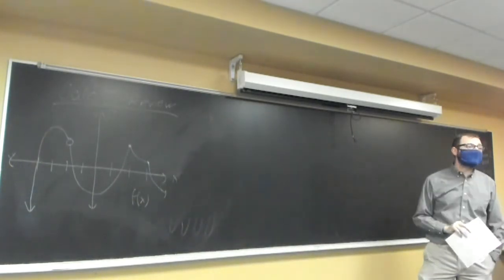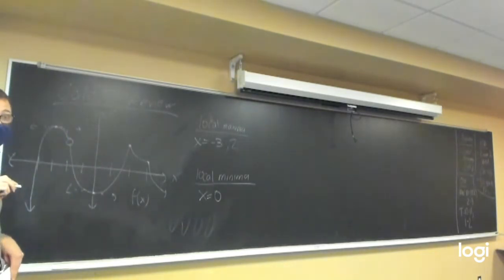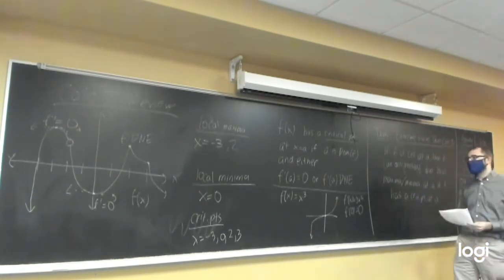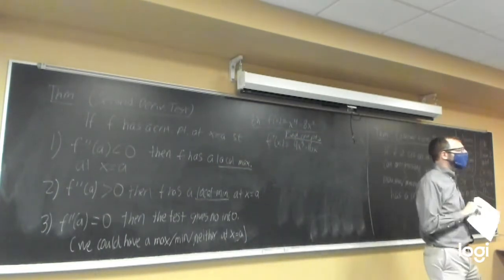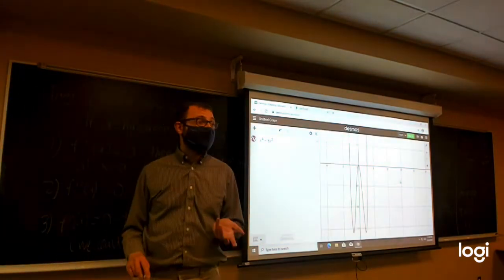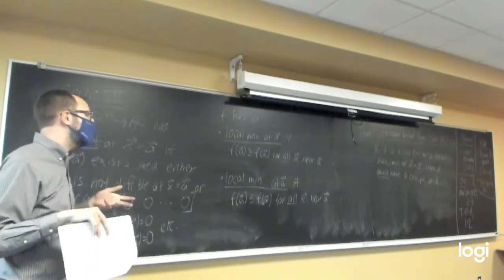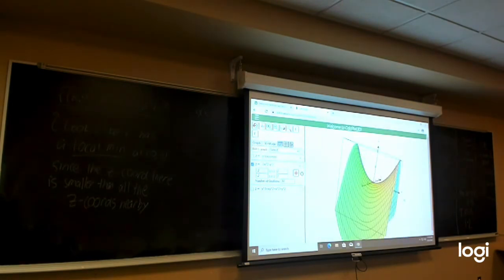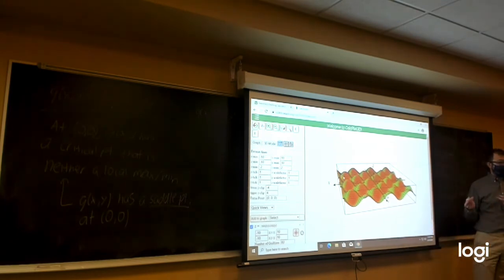MTH 320 - 3/22/21